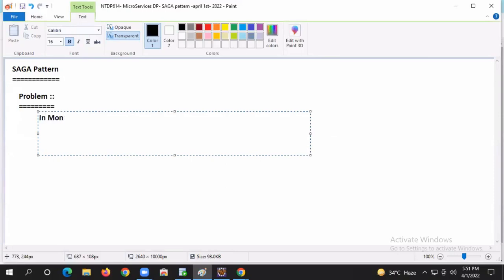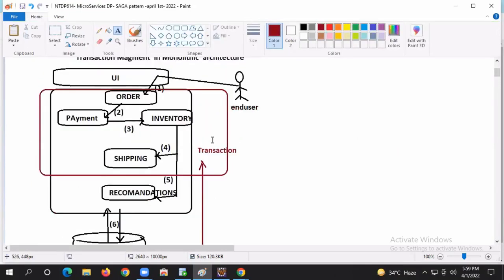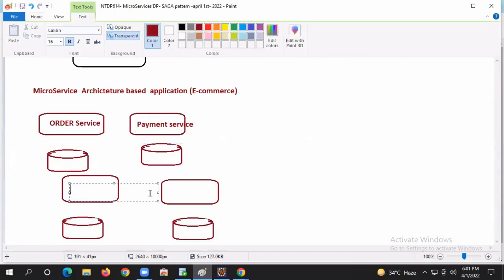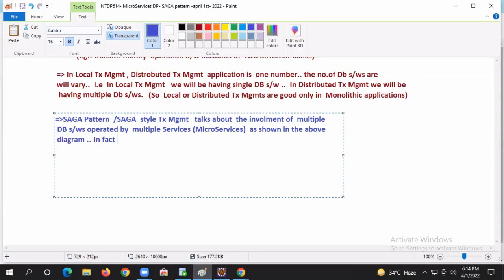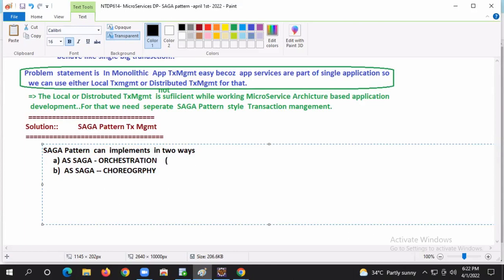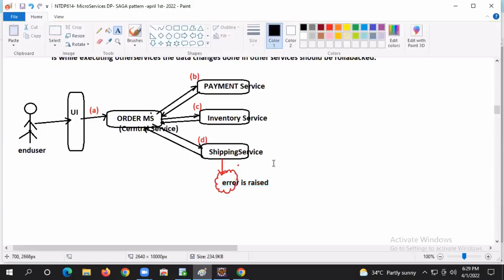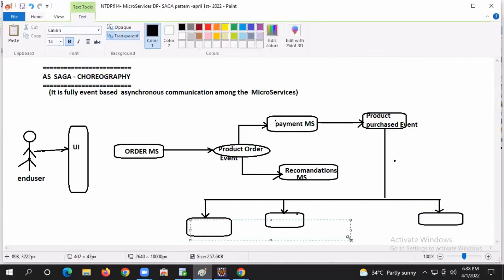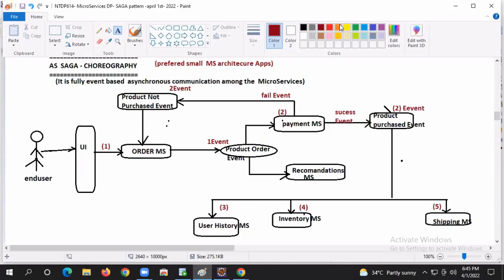DAY 67 | MicroServices DP SAGA Pattern | April 1st 2022